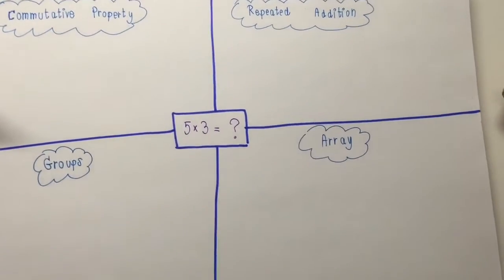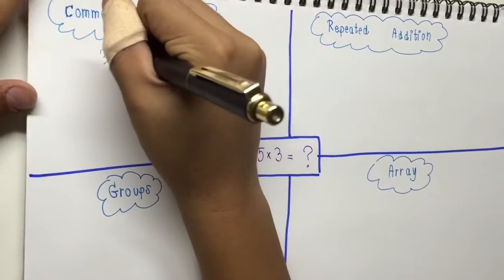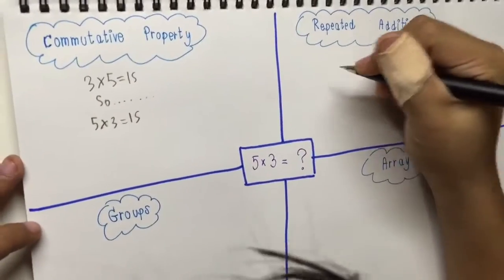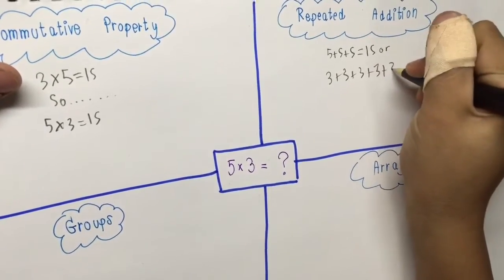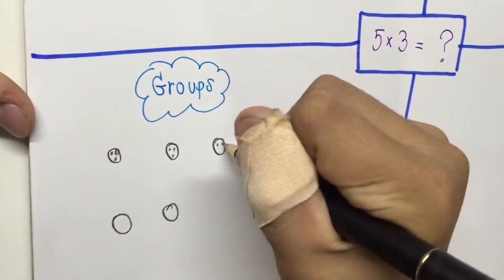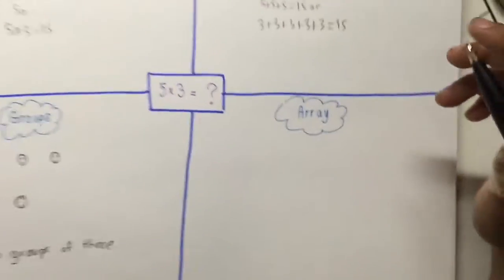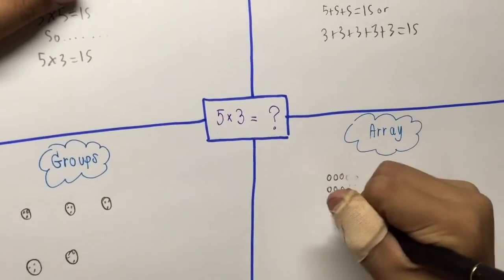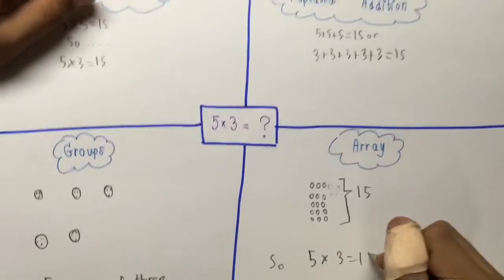Mental strategy for multiplication | Singapore Maths